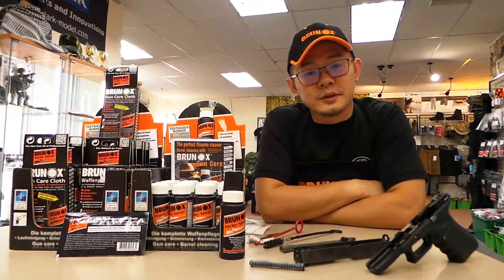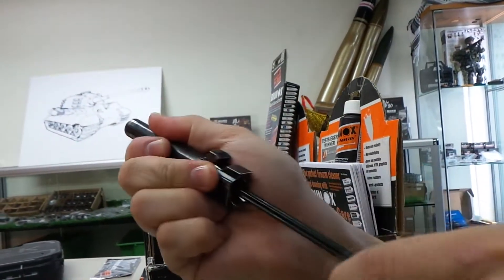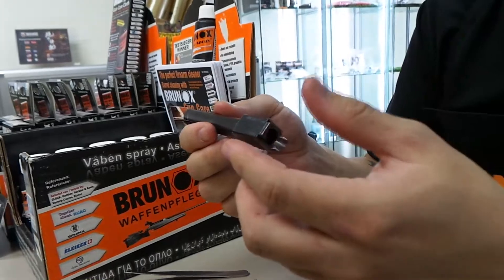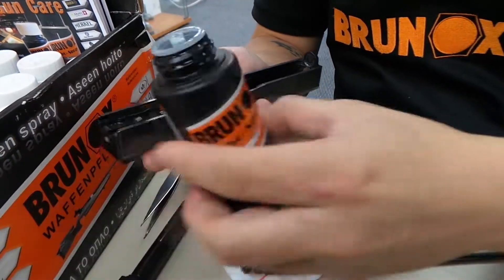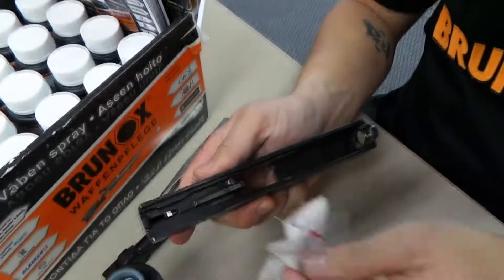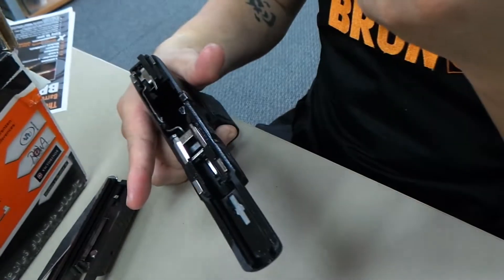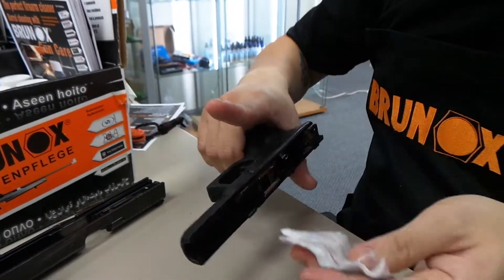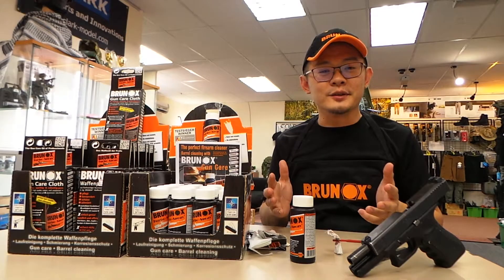BRUNOX Gun Care Turbo Spray Oil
Introducing the BRUNOX Gun Care Turbo Spray oil, perfect for many uses, including cleaning your firearms without causing damage to plastics, rubber, wood varnishes and more!
cleans, protects, lubricates all in one. Made in Switzerland.
Legion Products is Malaysia's distributor for this fine product.